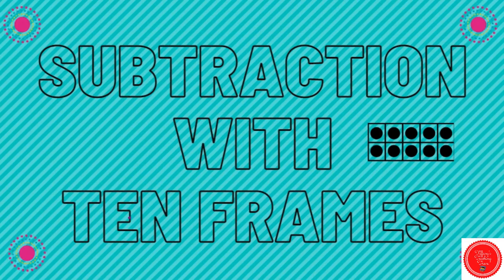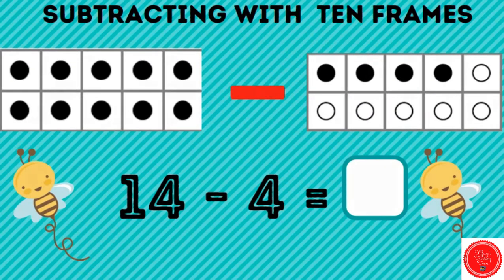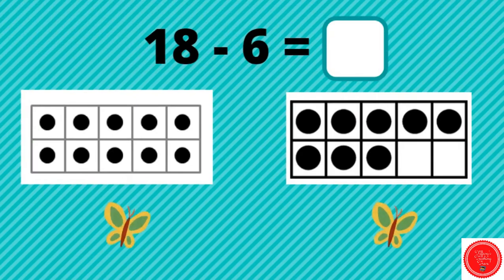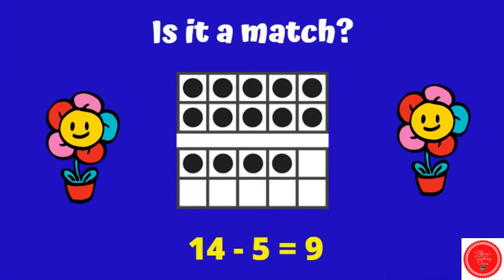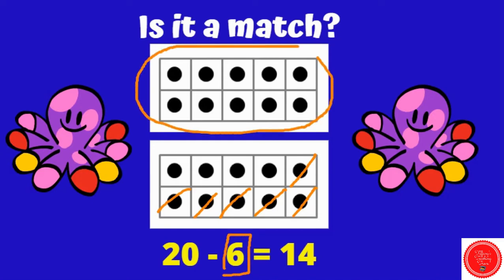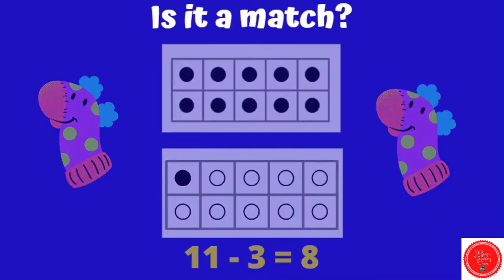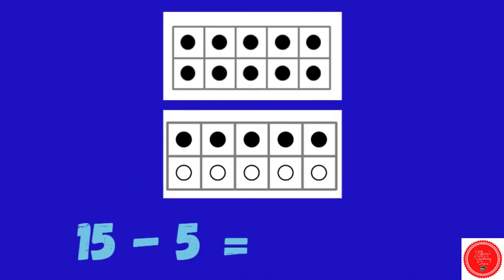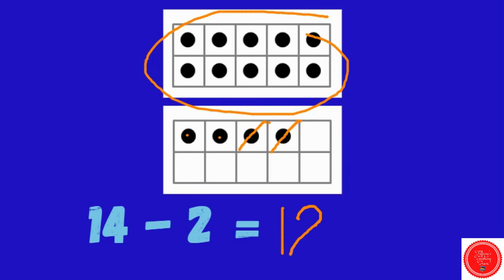Early Math Skills: Subtraction Using Ten Frames 🔢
Let's subtract using ten frames!

Hello! I’m Ms. Tiffany. Please stop by each for new videos to practice reading, phonics, language arts, and math skills.